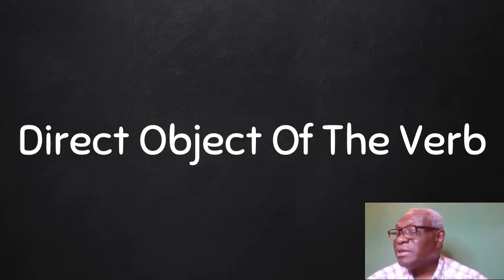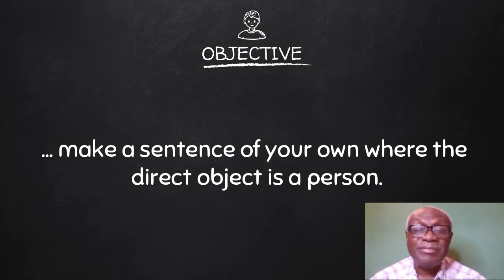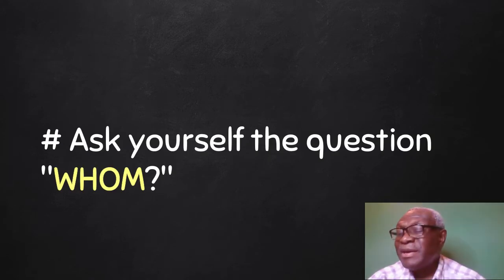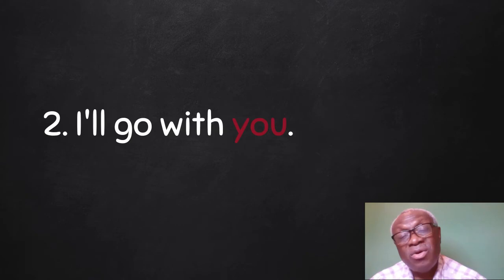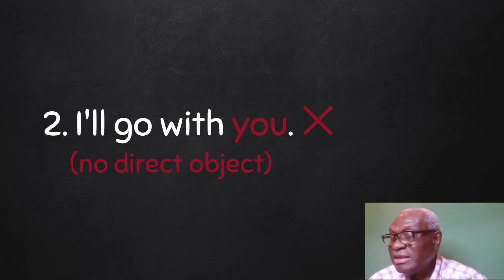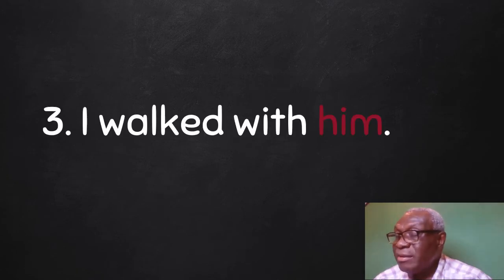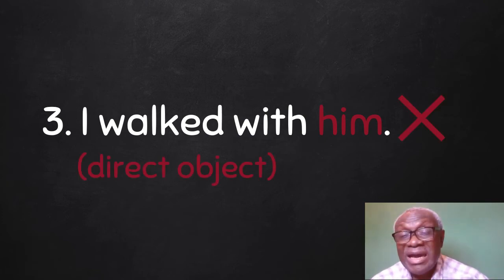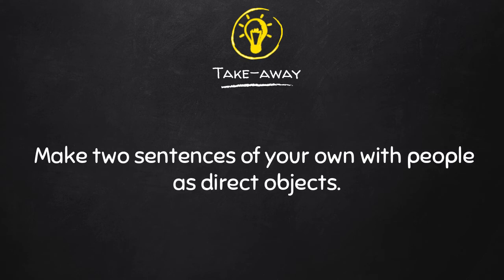LESSON 4 | WEBICLASS - Direct Object (Part 2)